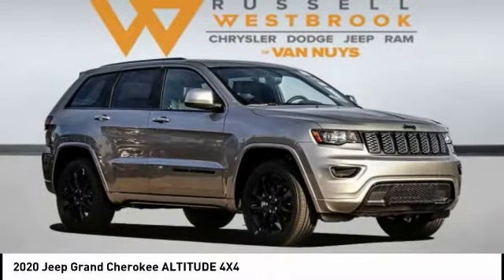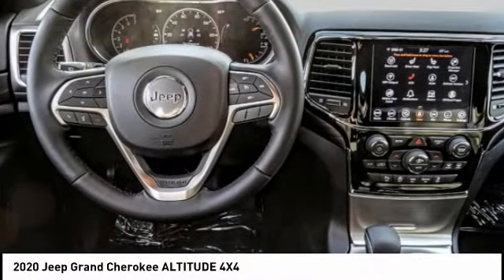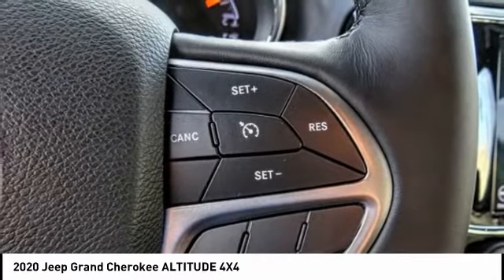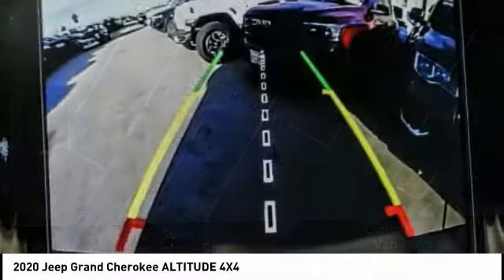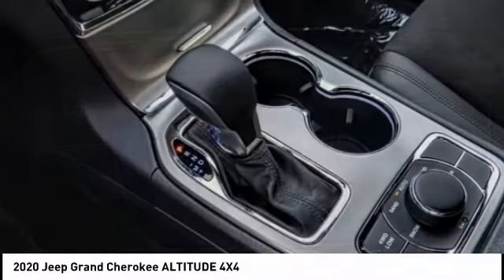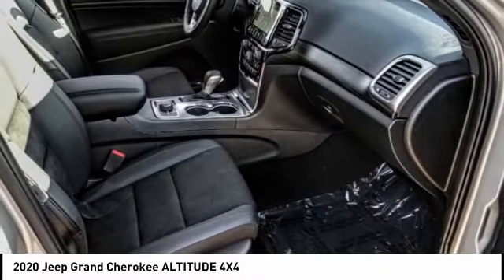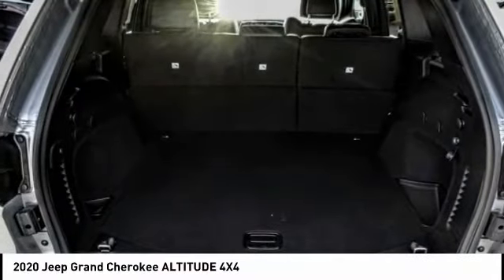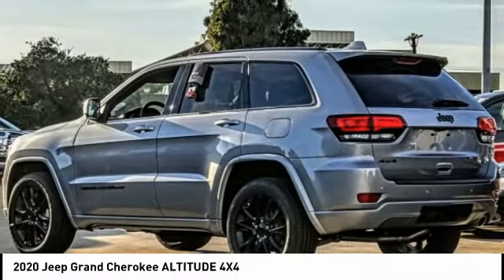2020 Jeep Grand Cherokee VAN NUYS LOS ANGELES SAN FERNANDO VALENCIA CANOGA PARK GC20591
2020 Jeep Grand Cherokee ALTITUDE 4X4

RUSSELL WESTBROOK CHRYSLER DODGE JEEP RAM PROUDLY SERVICING VAN NUYS, LOS ANGELES, SAN FERNANDO, VALENCIA, CANOGA PARK, & SURROUNDING SOUTHERN CALIFORNIA LOCATIONS. THIS SILVER 2020 Jeep GRAND CHEROKEE IS EQUIPPED WITH A 3.6L V6 24V VVT, AUTOMATIC TRANSMISSION, AND RECEIVES AN ESTIMATED 18 City/25 Hwy MPG. CONTACT RUSSELL WESTBROOK CHRYSLER DODGE JEEP RAM OF VAN NUYS TO SCHEDULE A TEST DRIVE AND TAKE THIS 2020 Jeep GRAND CHEROKEE HOME TODAY, OR VISIT OUR SHOWROOM CONVENIENTLY LOCATED AT 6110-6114 VAN NUYS BLVD VAN NUYS, CA 91401. STOCK #: GC20591 | 2020 Jeep GRAND CHEROKEE AIR CONDITIONING TRACTION CONTROL ALLOY WHEELS 2020 Jeep GRAND CHEROKEE ALTITUDE 4X4 4WD. 4WD Russell Westbrook Chrysler Dodge Jeep Ram of Van Nuys is driven and focused to ensure the highest customer satisfaction. A team above all, but above all a team. STOCK #: GC20591 | VIN: 1C4RJFAG9LC174493 | 2020 Jeep GRAND CHEROKEE AIR CONDITIONING TRACTION CONTROL ALLOY WHEELS Russell Westbrook CDJR of Van Nuys